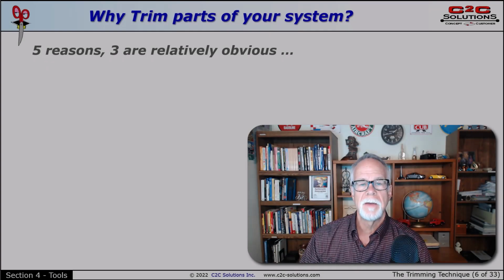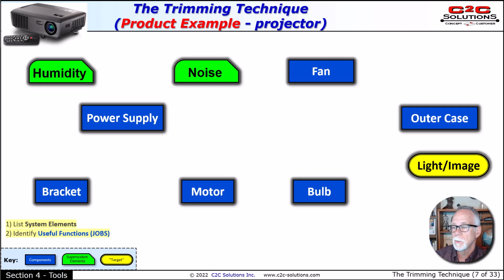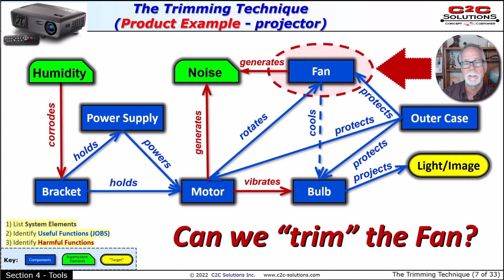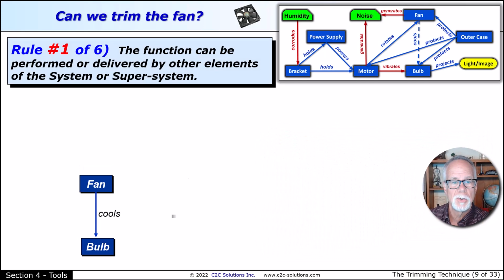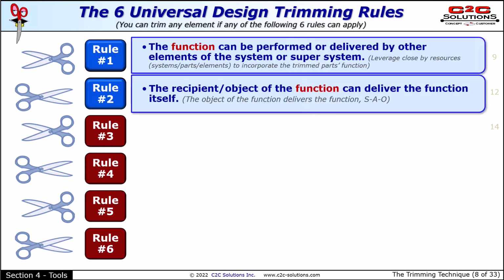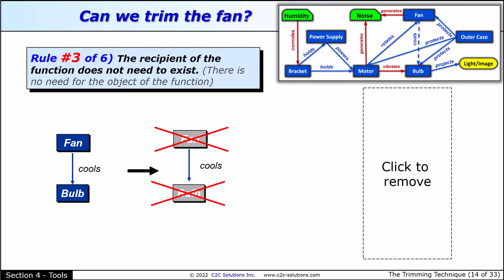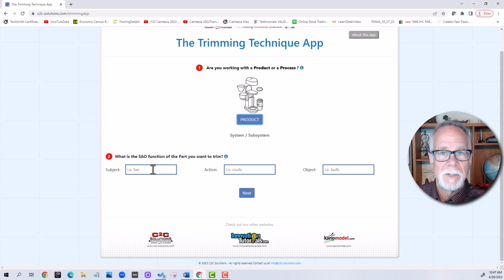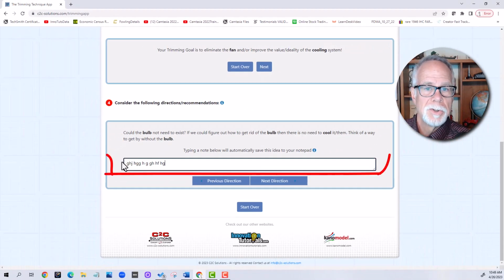The Trimming Technique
The Trimming Technique is a 6-step algorithm for cost or complexity reduction.  The technique targets elements of any system or process for elimination.  These elements are either parts of a system or steps in a process.  It can also be used for problem-solving and identification of new unique market opportunities. This technique helps the problem solver foster innovative thinking by deliberately eliminating (elements in a system) or (steps in a process) using over a dozen "trimming rules" which surface unique challenges, opportunities, and new ideas which often lead to innovative solutions.

Here’s 7 other Videos to consider watching!

1. - Value is a ratio of "good stuff" to "bad stuff" in a product, service, or software.  Learn the qualitative and quantitative elements of the Value Equation and how to maximize New Customer Value with 6 "strategies" and over 3 dozen specific tools.

2. - The Tool Selection Matrix is a simple (yet comprehensive) decision matrix that shows you the best Idea Generation and/or Problem-Solving Tools for a variety of common corporate technical situations that call for "Innovation or Inventive Thinking".

3. - The Trimming Technique is an amazing 6-step algorithm for cost or complexity reduction.  The technique targets elements of any system or process for elimination.  These elements are either parts of a system or steps in a process.  It can also be used for problem-solving and the identification of new unique market opportunities.

4. - Learn the proper definitions and differences between Invention, Innovation, and Improvement and how they are interrelated but fundamentally quite different.

5. - Our 8-Step Innovation Framework shows how Systematic Innovation is NOT an oxymoron, two mutually exclusive words that just don't seem to fit together.  Get introduced to our 8-Step "Innovation Framework" and see how over 3 dozen "Innovation Tools" are integrated into our Innovation Framework.

6. - The Kano Model is an insightful way of understanding and categorizing 5 universal types of Customer Requirements (or potential features) for new products and services.  Learn how each category of requirements has a distinctly different influence on customer satisfaction.

7. - The Separation Principles are 4 brilliant Inventive Principles that deal with Physical Conflicts or Contradictions (i.e. mutually exclusive requirements) and are one of the tools from the TRIZ (Theory of Inventive Problem-Solving) toolbox.

Additional Topics, Concepts, and Best Practices: - Available in future videos as well as our current Training and Workshops:

1. 7 revealing questions about Innovation
2. 9-Box
3. Affinity Process
4. Analytic Hierarchy Process
5. Attribute Dependency
6. Barriers to Innovation
7. Biomimicry
8. Blue Ocean Strategy
9. Brainwriting 635
10. CAGE Model
11. Can't Fix It, Feature It!
12. Communicate Value
13. Competitive Benchmarking
14. Concept Evaluation Techniques
15. Concept Fan
16. Cost Reduction Catalysts & Questions
17. Creative Sabotage
18. Customer Needs Matrix
19. Debono's 6 Hats
20. Design Structure Matrices
21. DFSS
22. Ease Impact Matrix
23. Effects Knowledgebase (Scientific)
24. Ethnography
25. Facilitation Skills
26. FMEA*
27. Forces of Innovation & Change
28. Growth Strategies
29. Holistic Cube
30. House of Quality
31. Innovation Quotes
32. Inventive Principles (40+)
33. JTBD
34. Kano Survey
35. Lateral Benchmarking
36. Lead Users / Early Adopters
37. Memorable Sensory Experience
38. Miro
39. Morphological Tables
40. PainStorming
41. Patterns of System Evolution
42. Psychological Inertia
43. QFD
44. Resources
45. Right People
46. SAO Analysis
47. SCAMPER
48. Scope Expansion
49. Situation Analysis / Function Modeling
50. Super Lateral Benchmarking
51. Technology DNA
52. Trend Research/Analysis
53. TRIZ Overview
54. Value / "Ideality"
55. Value Analysis / Value Engineering
56. Van Westerdorp Price Sensitivity Analysis
57. VAST Process
58. VOC Basics